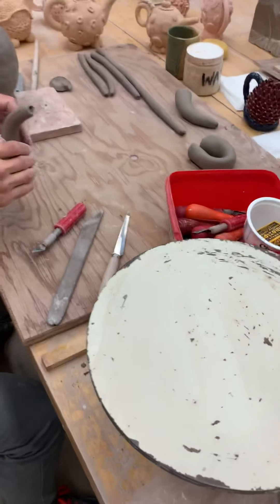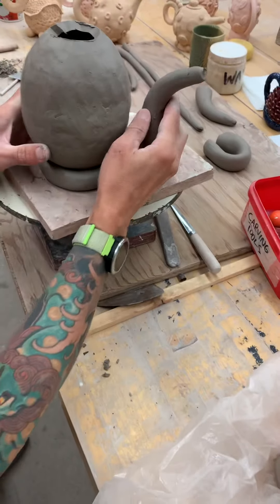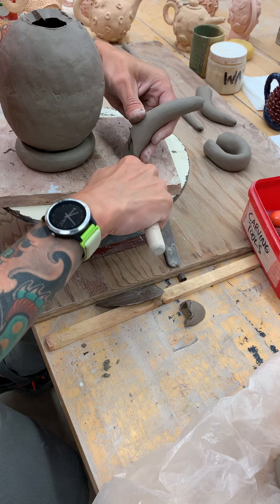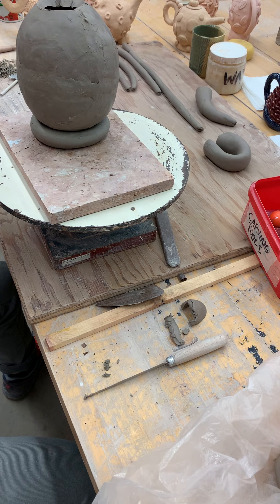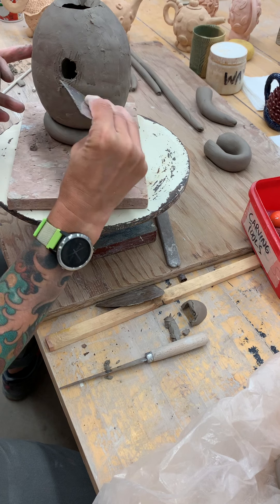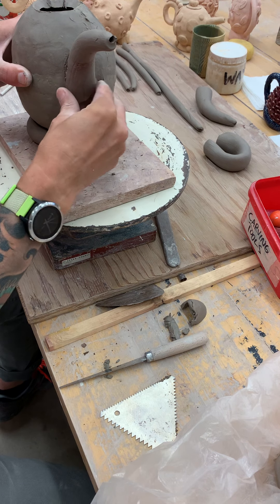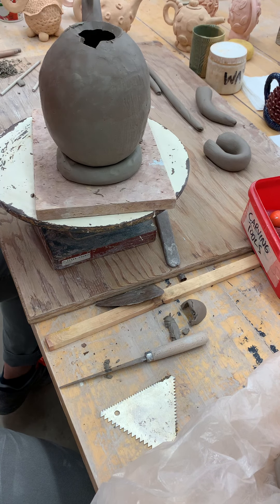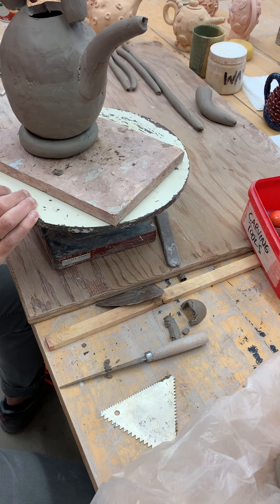Teapot spout, handle, lid